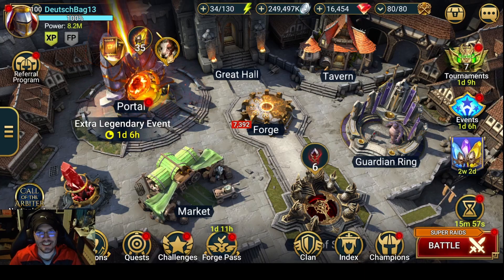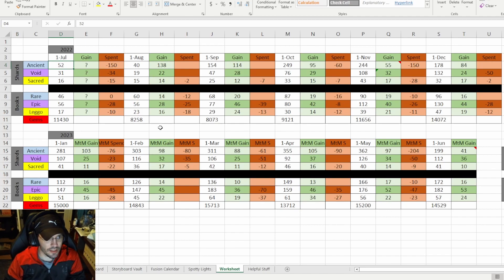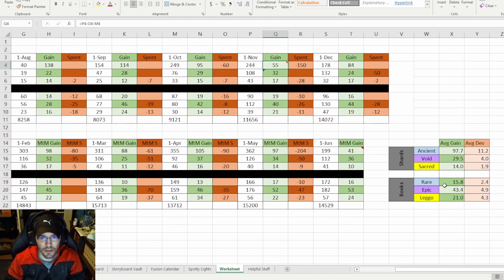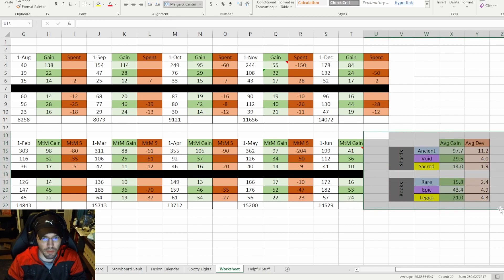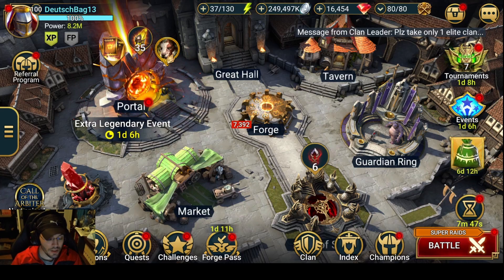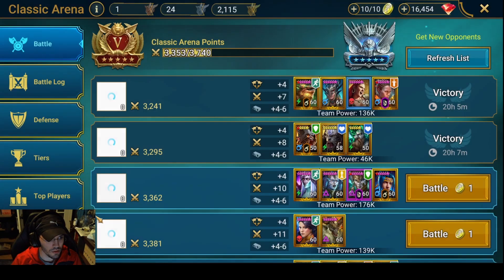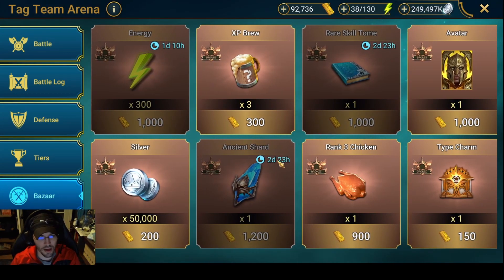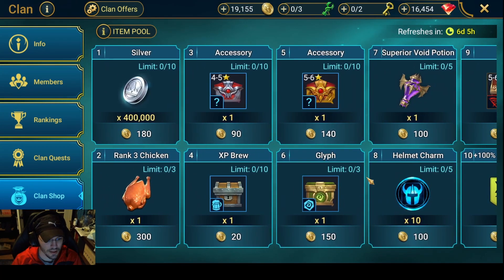Shard Management in Raid Shadow Legends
In this video we go over ways to attain, track, and spend shards to maximize rewards.

0:00 Intro
00:23 Shard Accounting
02:32 Where to Earn Shards
08:54 Spending Wisely
10:19 Mercy Counter
12:45 Outro